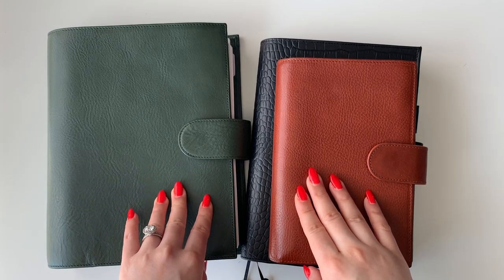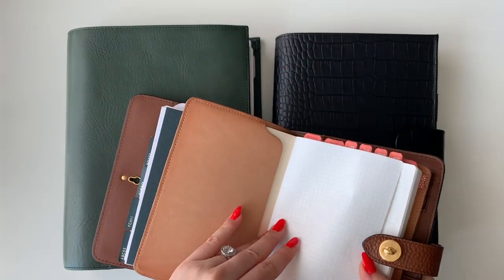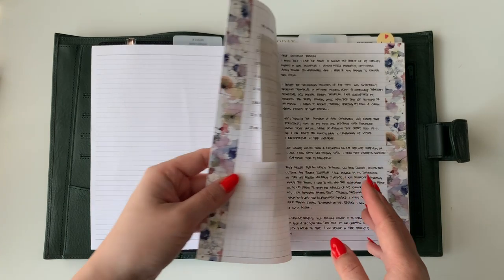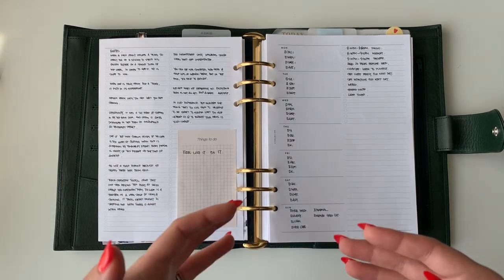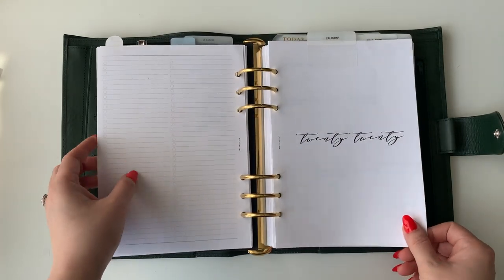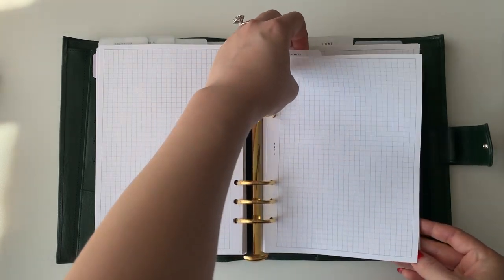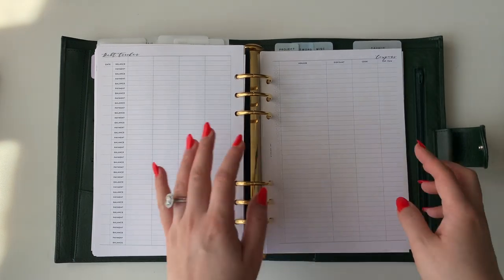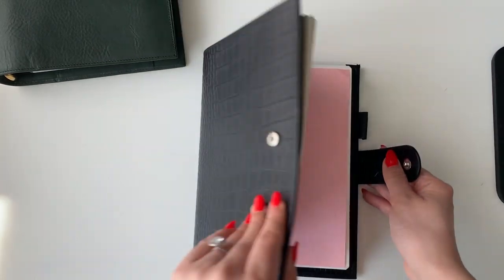2020 Updated Planner System | Sterling Ink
It's still in progress but I wanted to share with you guys my updated 2020 planner system. This year is all about exploring new planner sizes and reexamining my system. I have learned so much about my own planning style during this process. This video is a bit long but I hope you enjoy it!

All inserts are from my etsy shop.